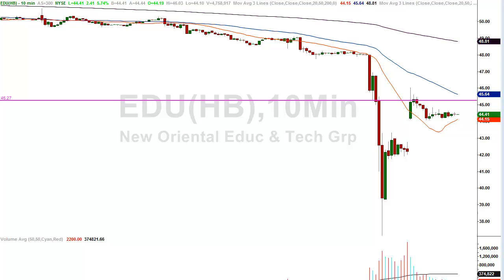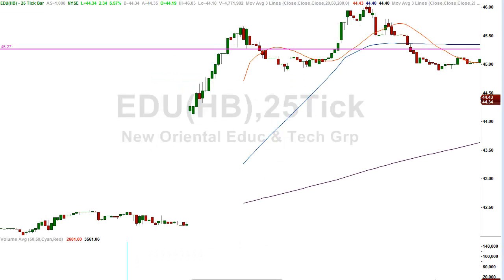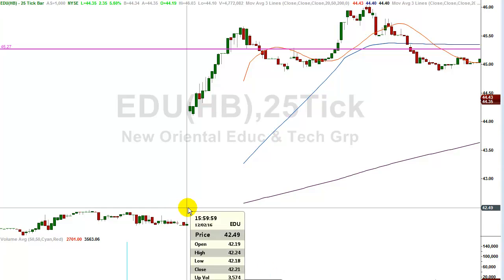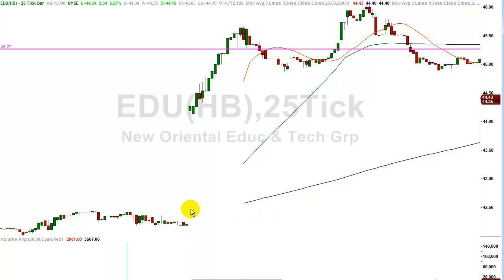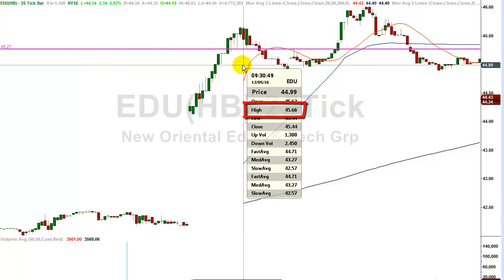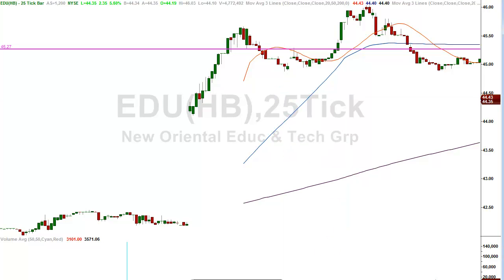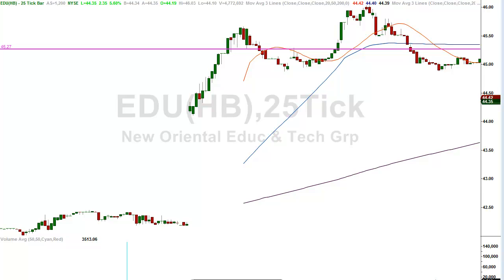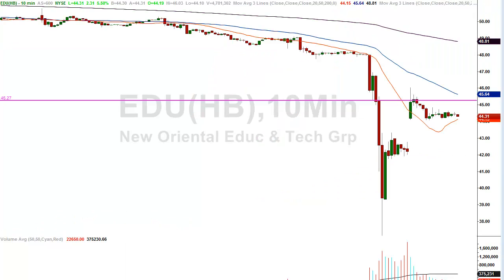Get schooled in a morning gap trade quick profit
In just 1 minute, in - out - profit.